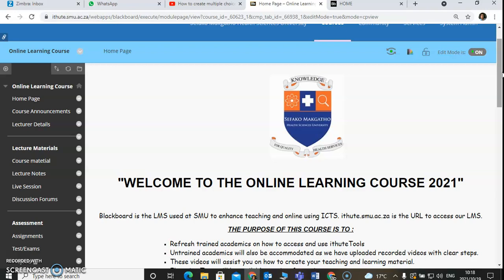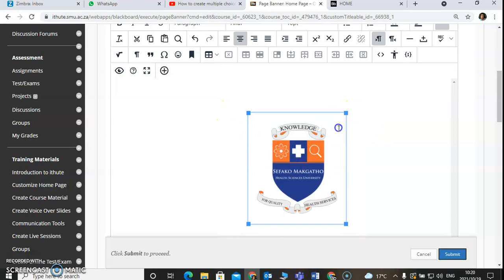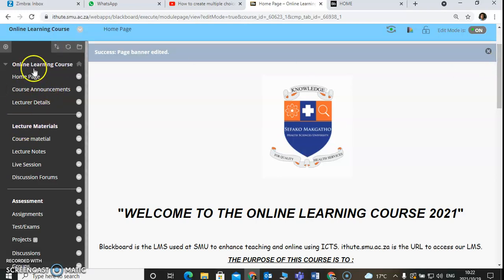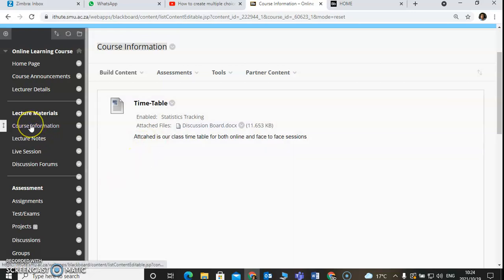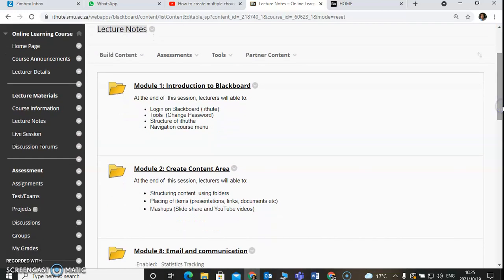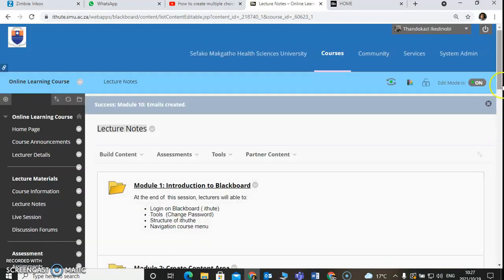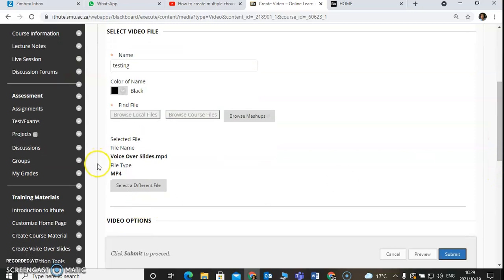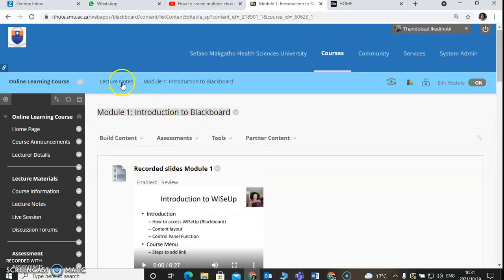Design course structure